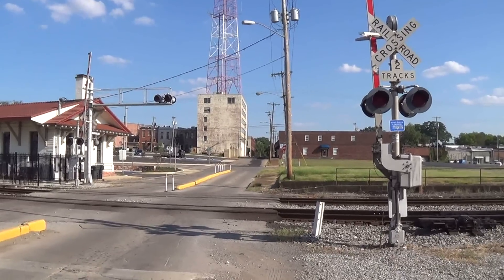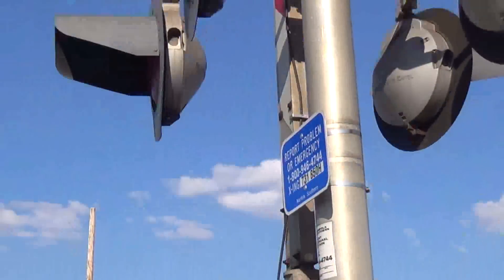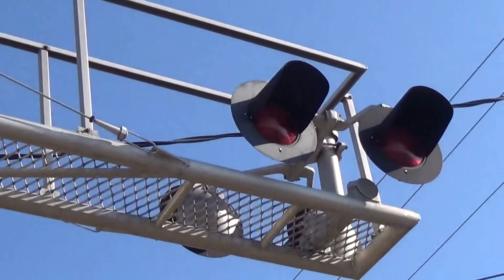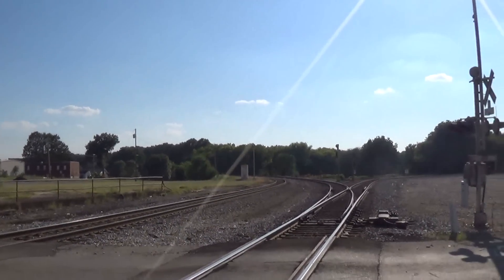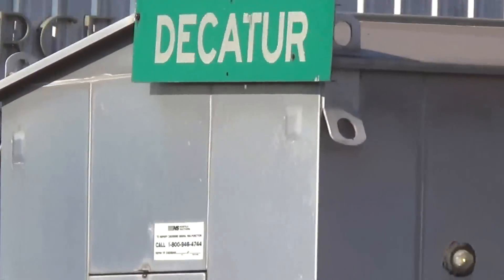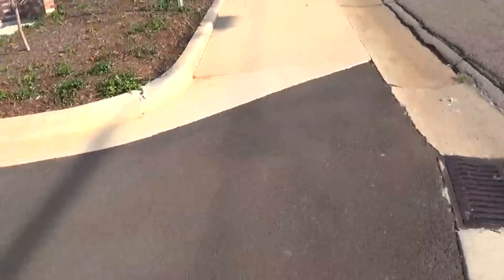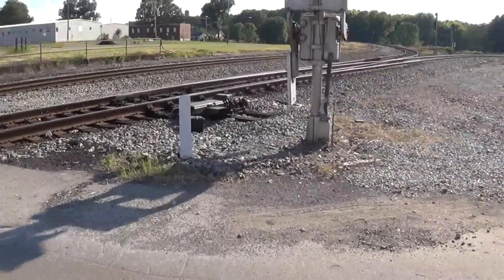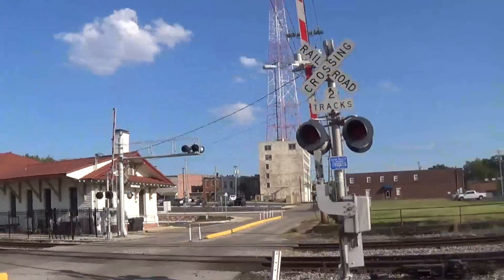Vine Street Railroad Crossing #1, Decatur, AL Crossing Tour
The busiest crossing in the area! And it's also a quiet zone. At least it has a pair of mechanical bells and some engineers are friendly enough to blow the horns a bit anyways.